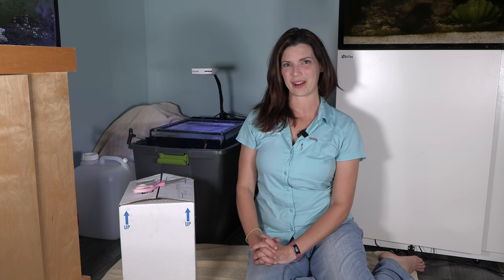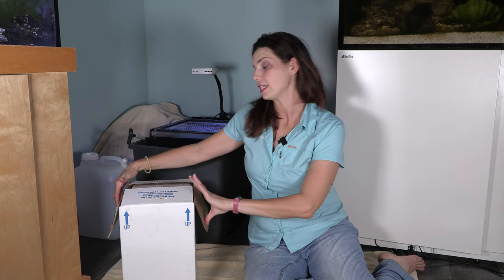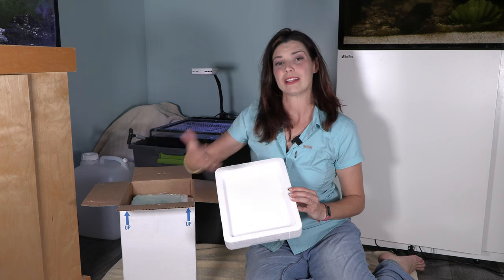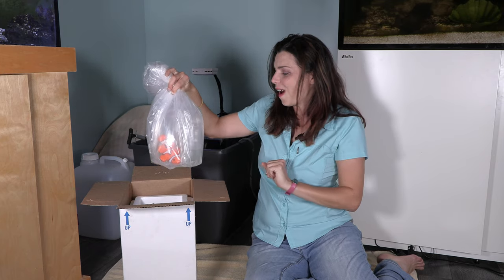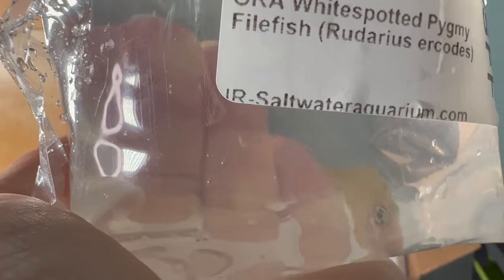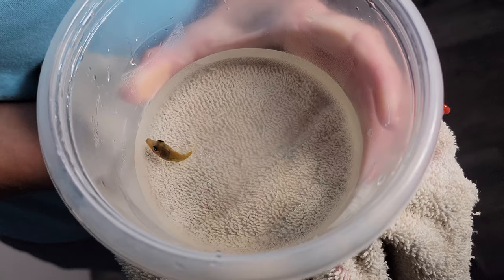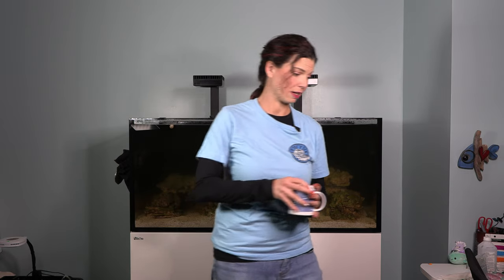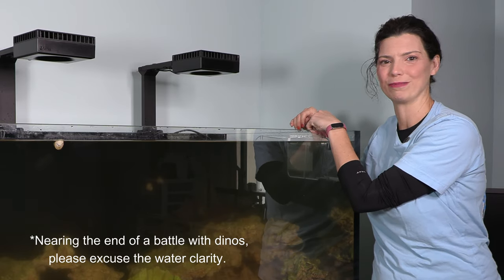UNBOXING ORA Fish & Corals - ORA Tour- Part 6 - Hilary Jaffe On Location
In this Part-Six episode, Hilary unboxes her brand-new fish and corals straight from ORA after her visit to their facilities. Join us as she shares what she ordered, whether or not you need to quarantine ORA fish and corals, and why she leaves the lights off when moving everyone into her tank.  Hilary will also show you her process when she moves everything to her display tank, and shares why she chose to hold one fish in quarantine longer than the rest.